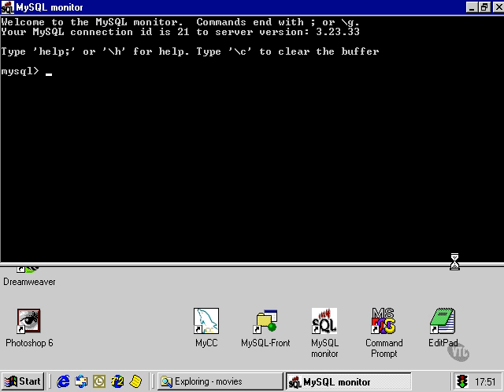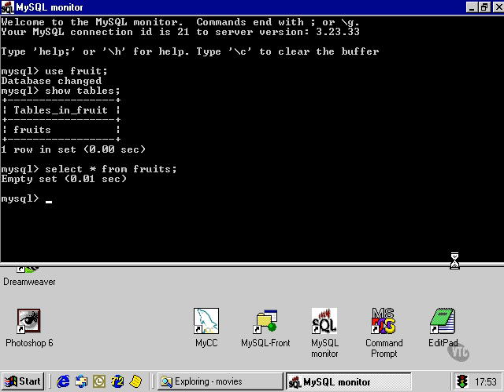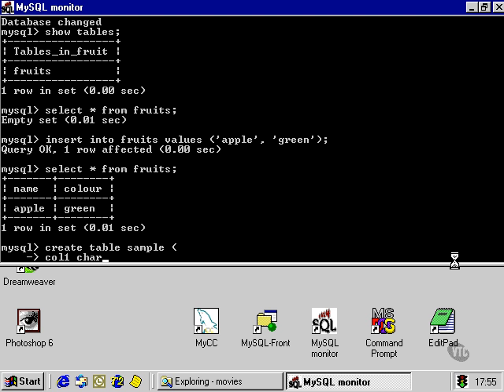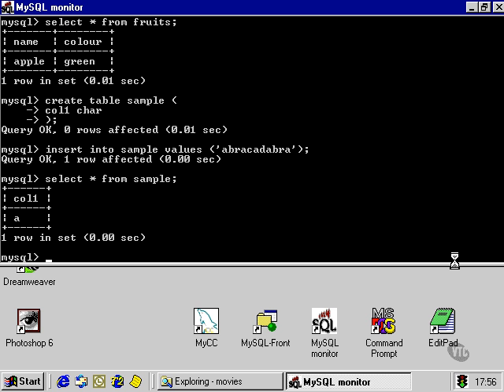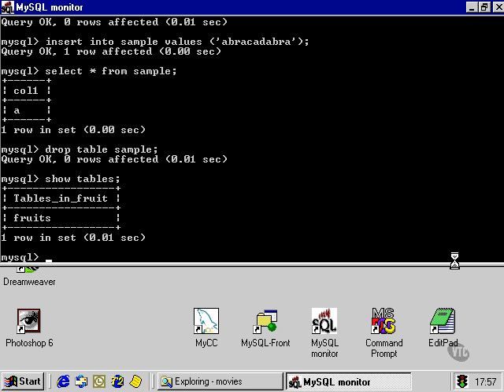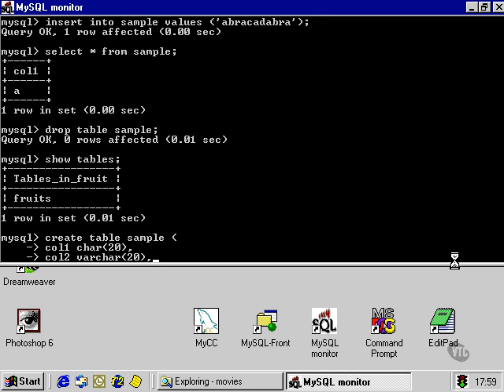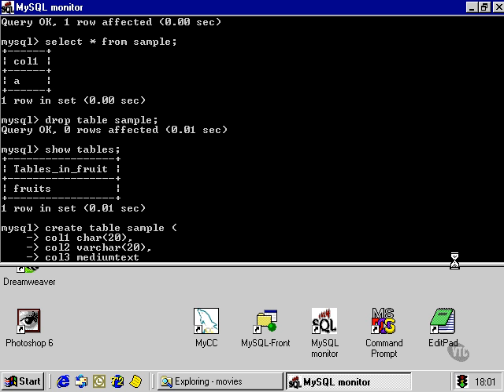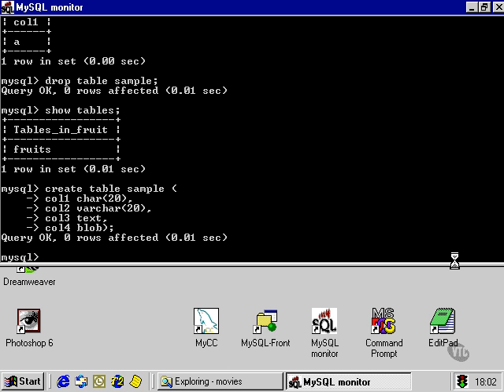09 Column Types String